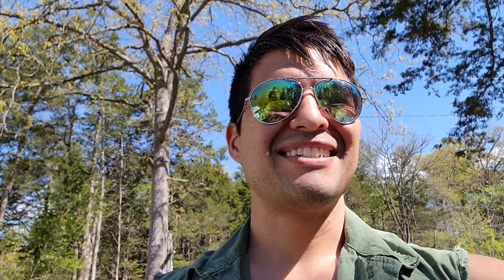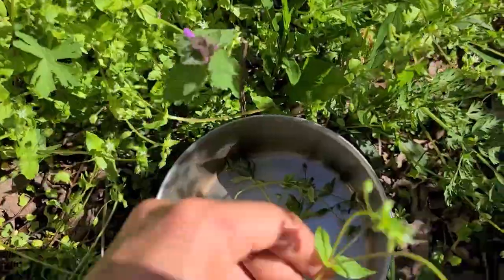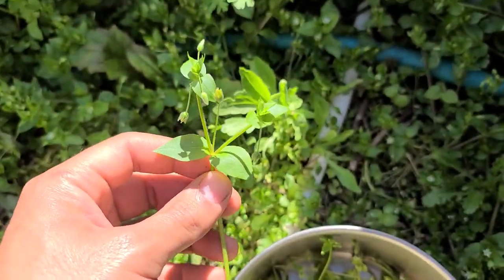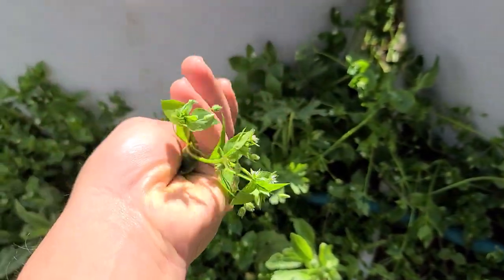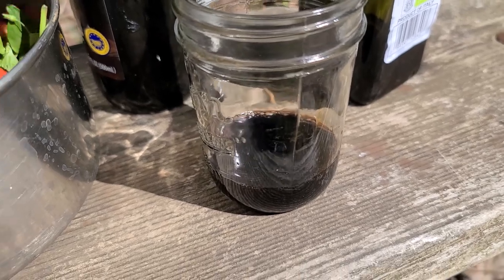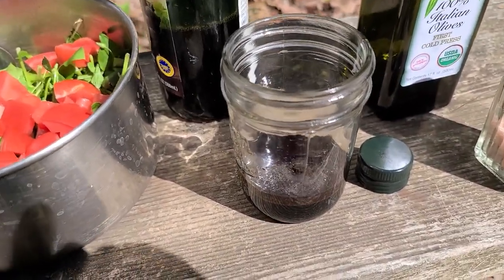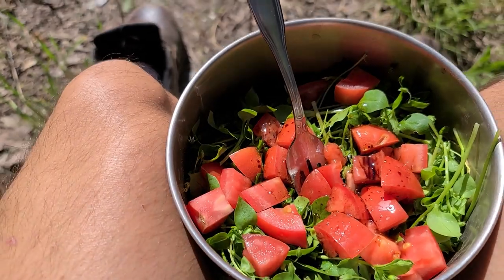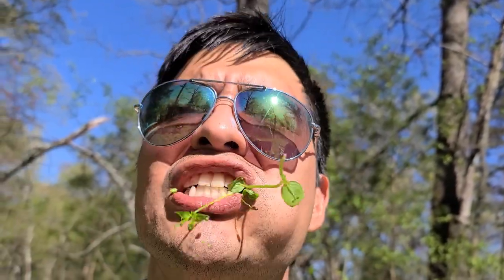Wild Edibles - Chickweed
This is by far one of the most common and my favorite wild edible. Chickweed provides you with so much micro-nutrients that is unbelievable! It contains vitamins A, B, C, Magnesium, Calcium, Iron, and Zinc plus plenty of chlorophyll! Find it, Identify it, EAT IT!